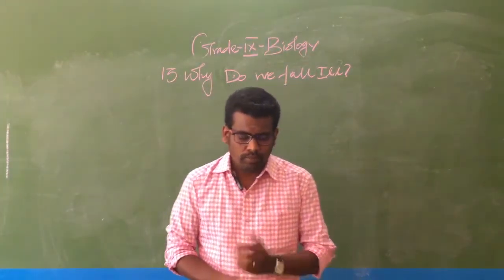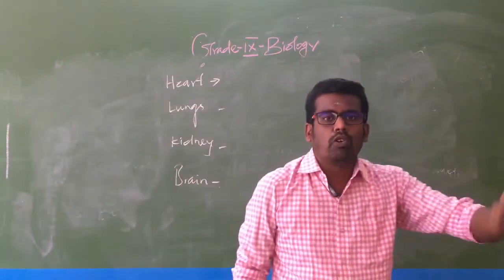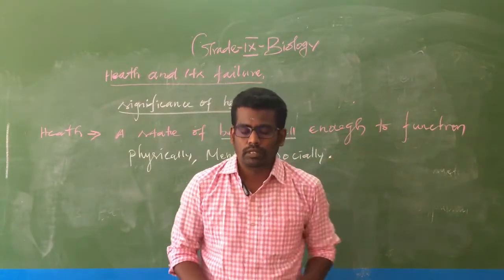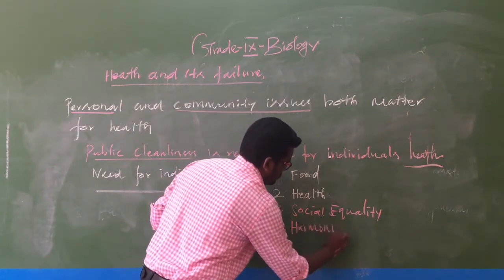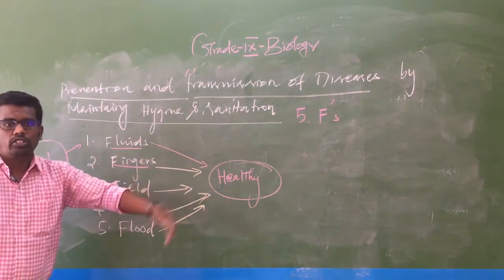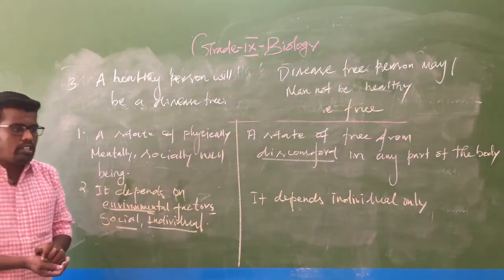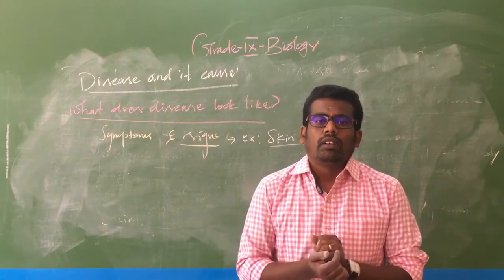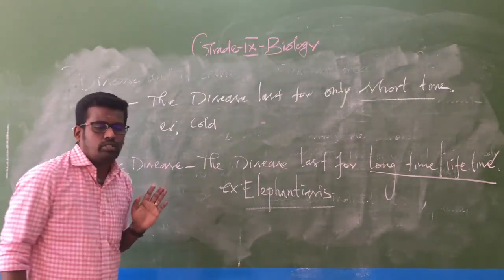GRADE IX - (2021 - 2022) - BIOLOGY - CHAPTER : 13 - WHY DO WE FALL ILL (PART - 1)